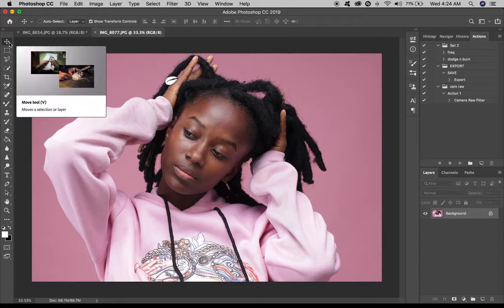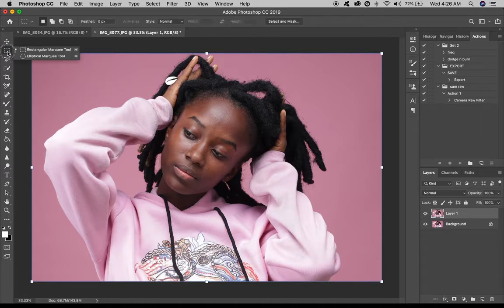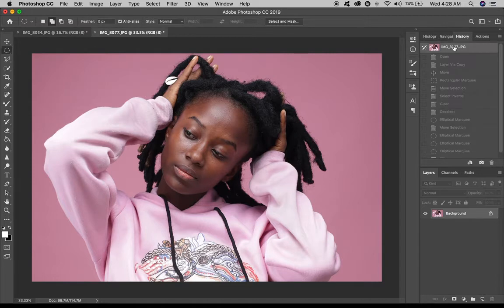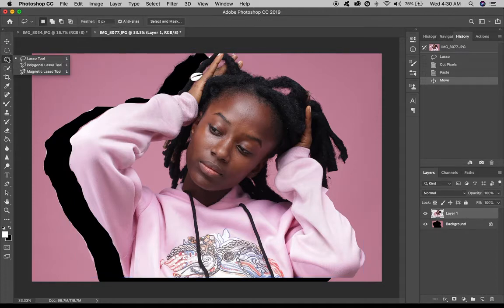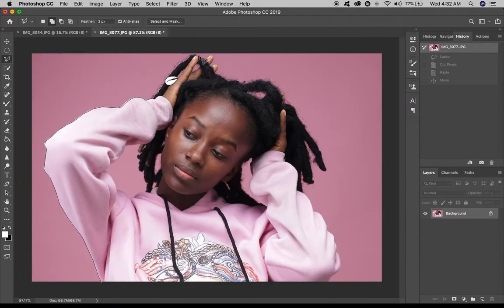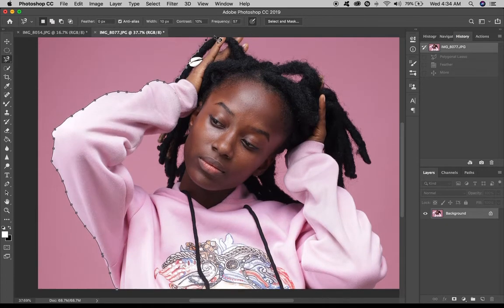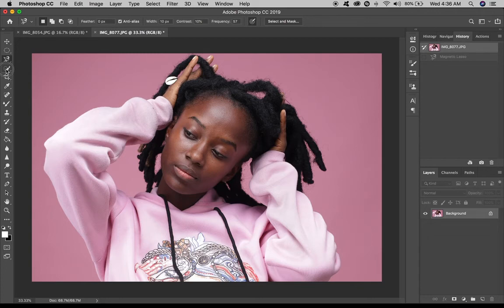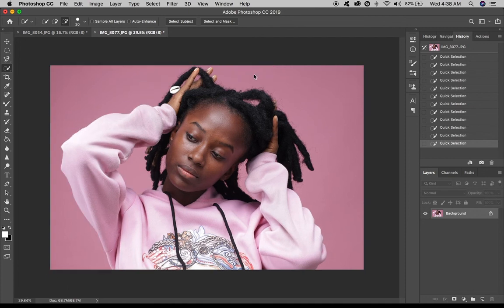PHOTOSHOP BASIC TOOLS WELL EXPLAINED FOR BEGINNERS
Photoshop tutorial on how to use the Basic Tools for beginners.

# Rectangular Marquee tool (M)--
Selects an area in your image in a rectangular box. Hold the Shift key to make the selection a square.

# Elliptical Marquee tool (M)
Selects an area in your image in an elliptical shape. Hold the Shift key to make the selection a circle.

Lasso tool (L)
Selects an area in your image in a free-form shape.

Magnetic Lasso tool (L)
Selects part of an image by selecting the high-contrast edges around a shape.

Polygonal Lasso tool (L)
Draws straight-edged segments of a selection border.

Quick Selection tool (w)

Makes a selection based on color and texture similarity when you click or click-drag the area you want to select.

Selection Brush tool (A)
Selects the area where you paint with the brush.

Magic Wand tool (A)
Selects the pixels with similar colors in a single click.

NEXT VIDEO CONTINUES THE TUTORIAL...